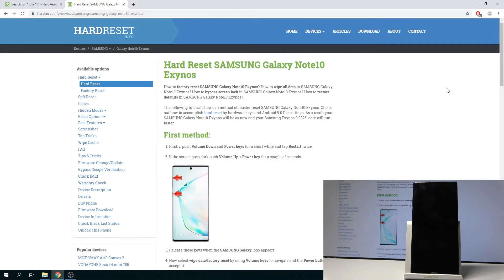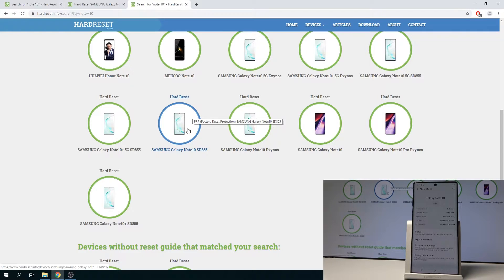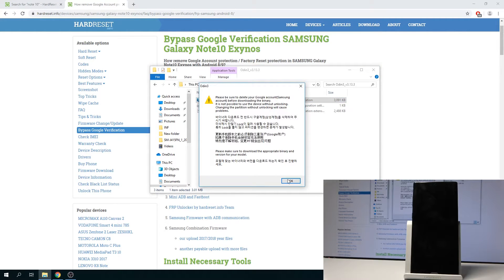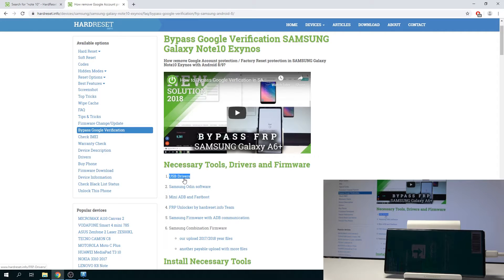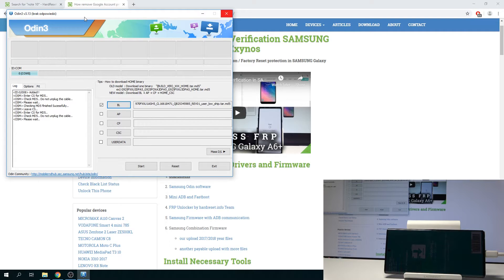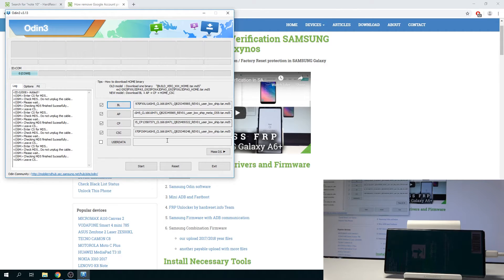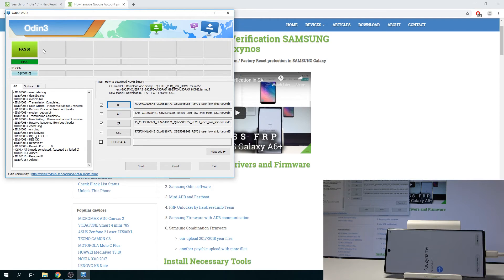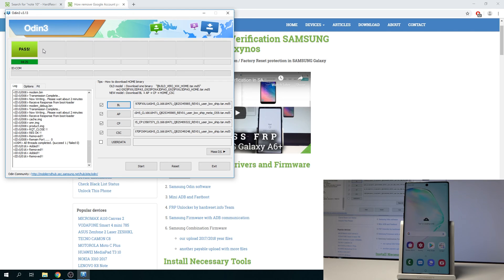How to Flash SAMSUNG Galaxy Note10 - Frimware Change / Flash Note 10 by Odin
Find out more tutorials with SAMSUNG Galaxy Note10:
The best way to change the firmware in SAMSUNG Galaxy Note10. Let's find out how to easily upgrade software in SAMSUNG Galaxy Note10. Use the Odin in order to install the desired firmware on SAMSUNG Galaxy Note10.

How to upload firmware in SAMSUNG Galaxy Note10? How to upgrade SAMSUNG Galaxy Note10? How to flash SAMSUNG Galaxy Note10? How to flash SAMSUNG Galaxy Note10 by Odin? How to change firmware in SAMSUNG Galaxy Note10? How to install different firmware in SAMSUNG Galaxy Note10?